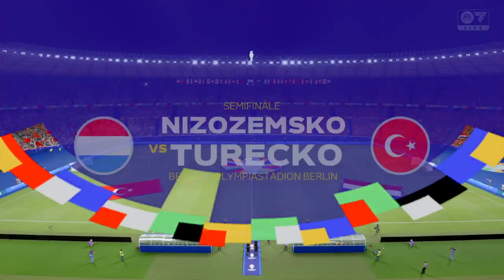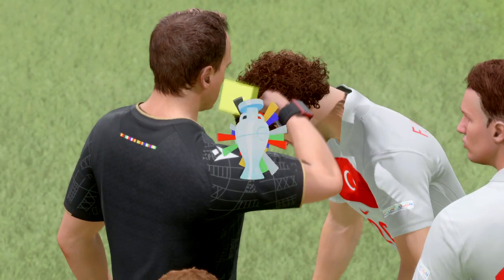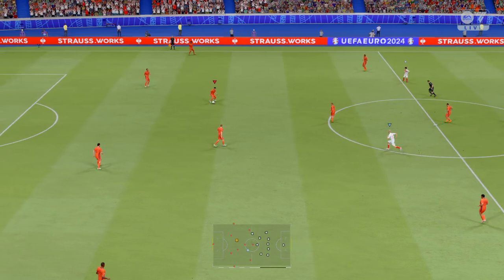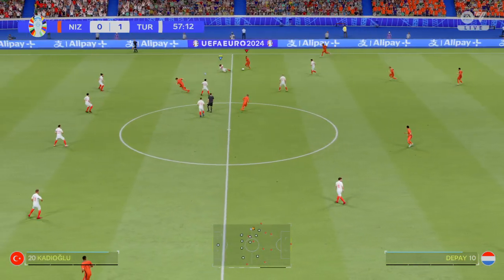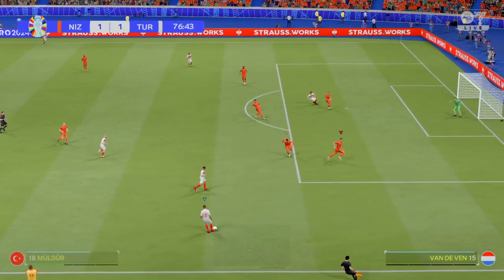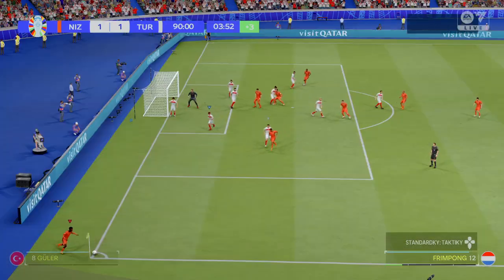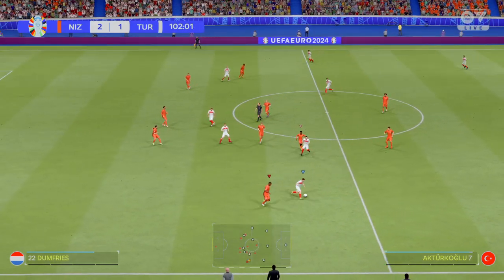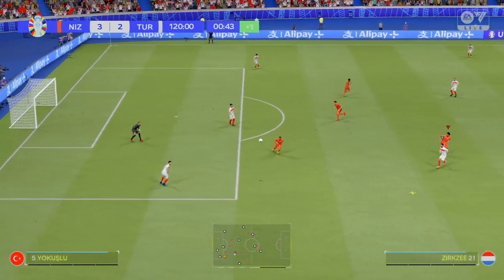EA SPORTS FC 24 UEFA Euro 2024 Quarter-final Netherlands - Turkey